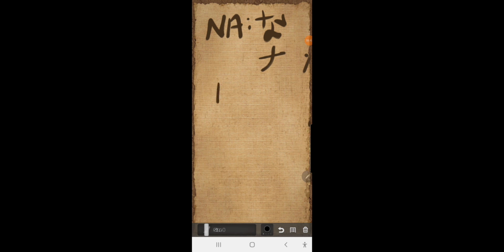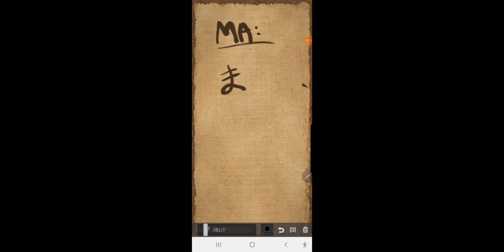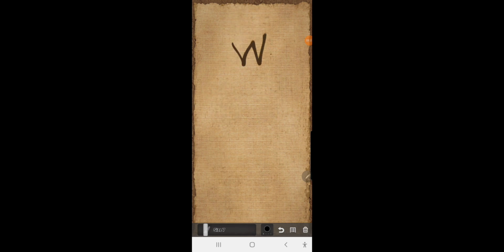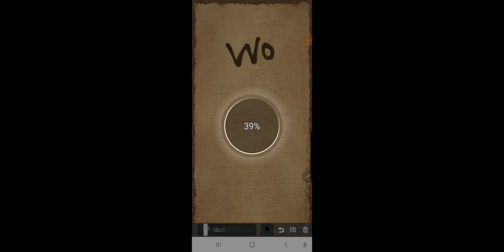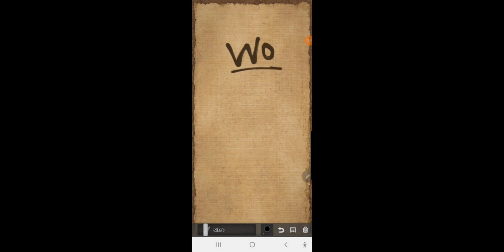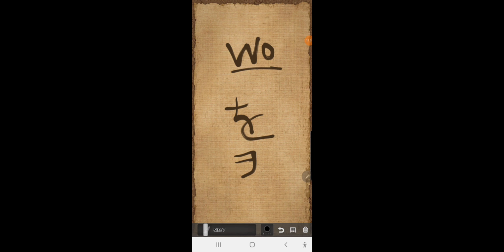"Remembering" Hiragana & Katakana Part 2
In this volume, we will discover the 3 forms of Japanese writing, how it differs from Chinese at a basic level, how Chinese characters came to Japan, what the Japanese call their country and how it's written.  In this Part 2, we will review what we learned how to pronounce and write the "A" (あ音) sound in both Hiragana and Katakana.  We will then learn how to pronounce and write the "I"(い音) sound in Hiragana and Katakana!